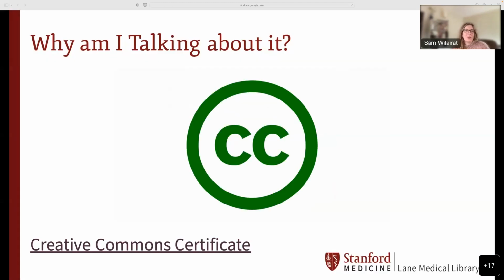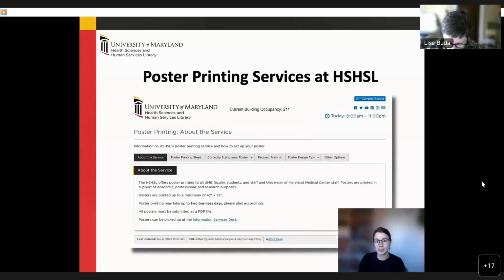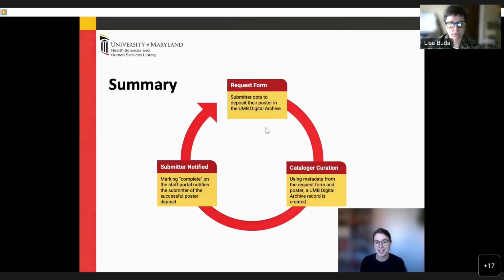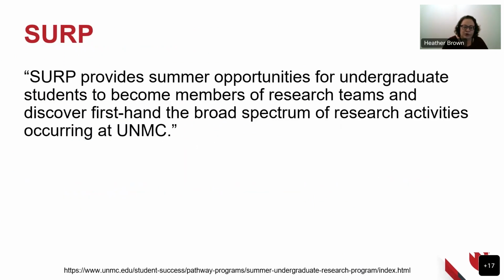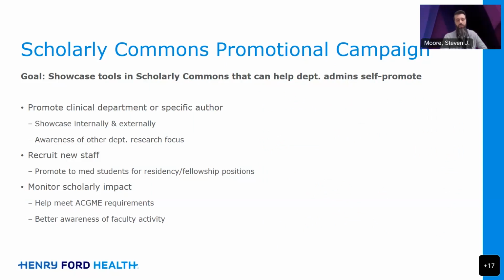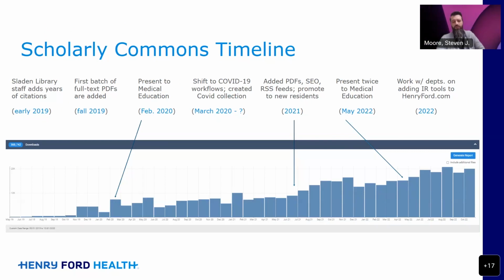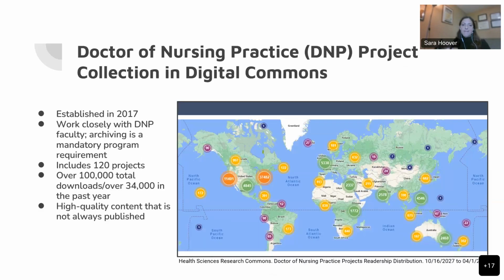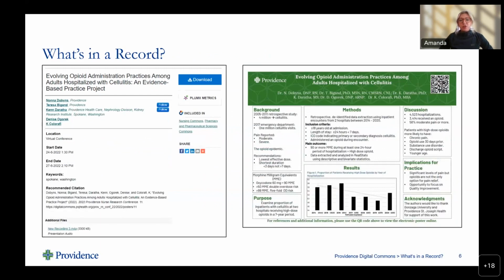Session #4: Managing Your IR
Our fourth session of the afternoon features presentations on managing, promoting, and reporting on institutional repositories.

00:00 "5 Key Takeaways from “Creative Commons for Academic Librarians” by Samantha Wilairat, Stanford University

06:45 "Managing Conference Posters: A Lifecycle Overview from Printing Service to Digital Repository Discovery" by Sarah Weirich, University of Maryland, Baltimore

12:03 "Tailoring Reports to Stakeholder Needs: Combining Data from Digital Commons Content Inventory and Dashboards" by Jennifer Deal, Advocate Aurora Health

17:48 "Scholarly Dissemination for Visiting Students" by Heather Brown, University of Nebraska Medical Center

22:20 "Dashboard Confessional: Moving Behind-the-Scenes Metrics to the Spotlight" by Steven Moore, Henry Ford Health

30:52 "From Digital Commons to Alma/Primo: Expanding Readership for Doctor of Nursing Practice Projects" by Sara Hoover, George Washington University

36:49 "Leveraging IR Materials for Pre- and Post-Conference Attendance" by Amanda Schwartz, Providence